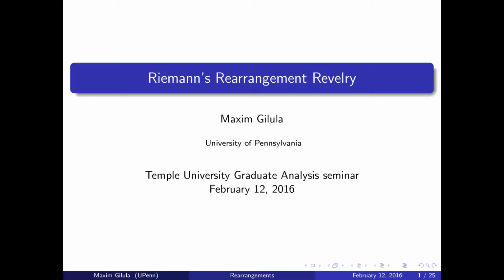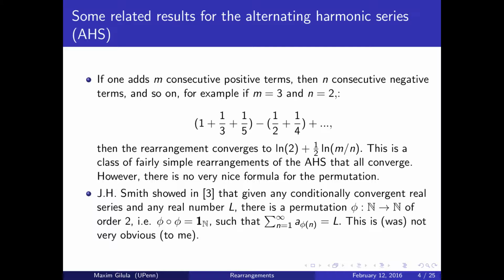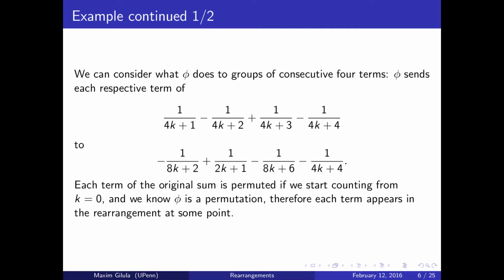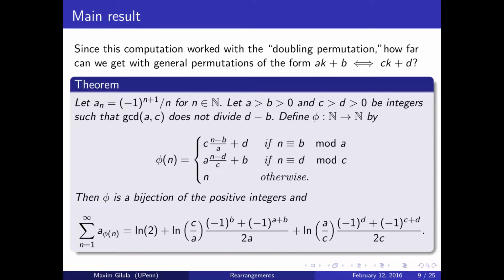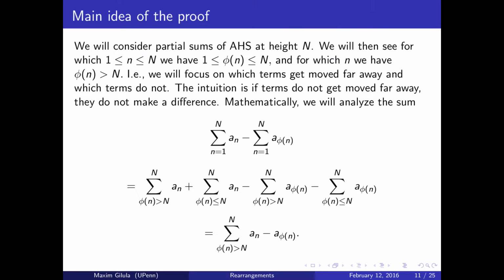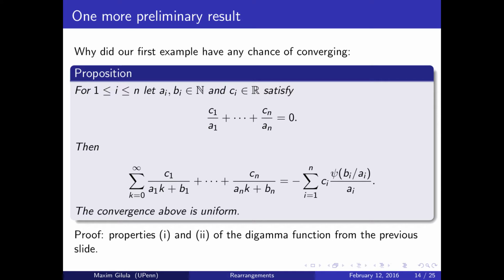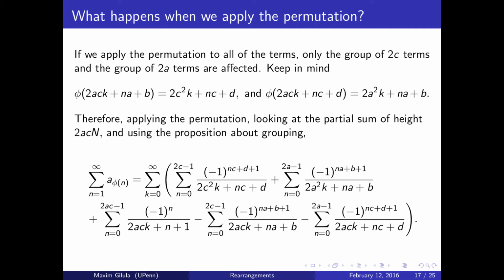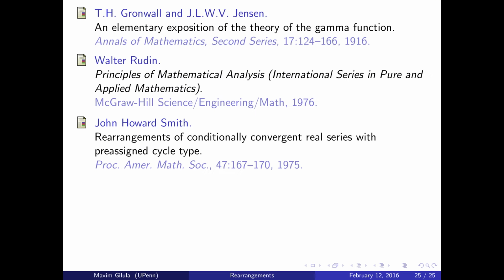Max Gilula, University of Pennsylvania - Riemann's Rearrangement Revelry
Max Gilula, University of Pennsylvania
Riemann's Rearrangement Revelry

Temple Math Graduate Analysis Seminar